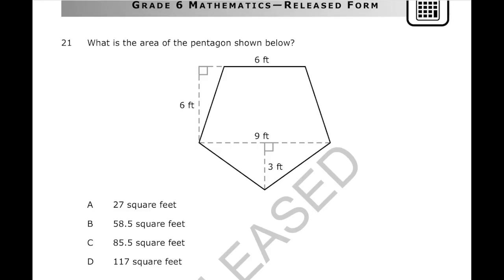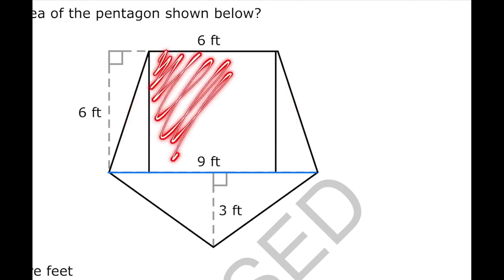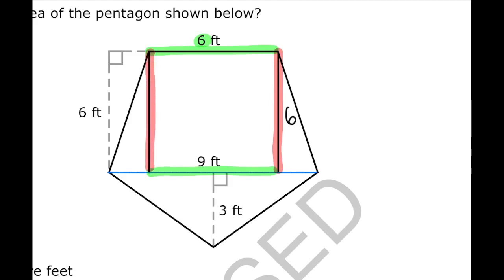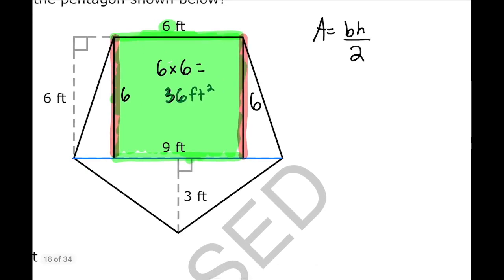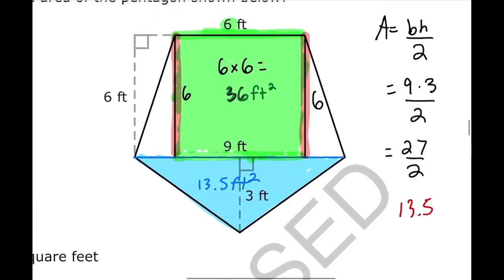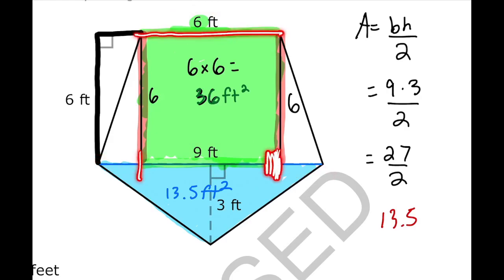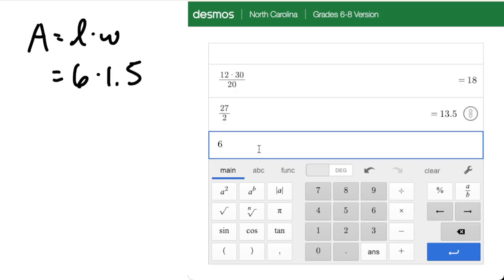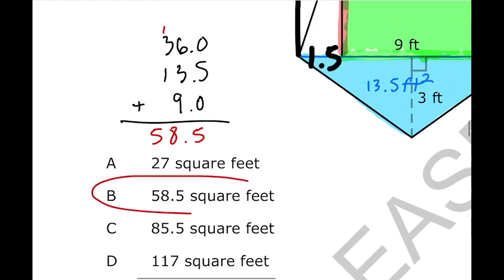Number 21 NC EOG Math 6